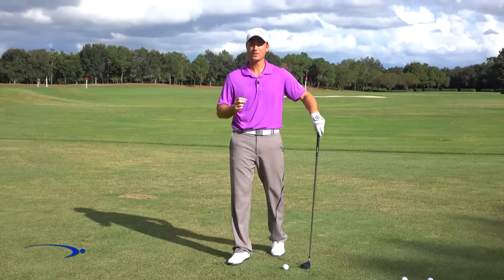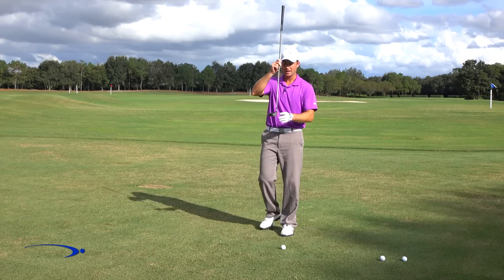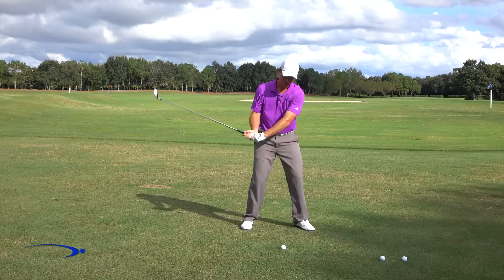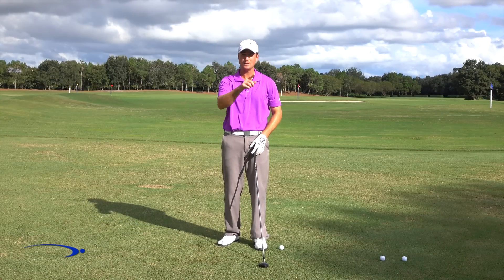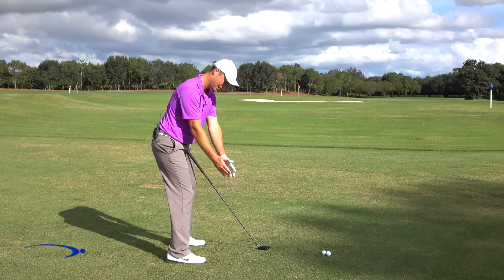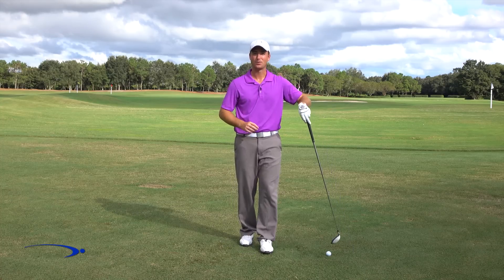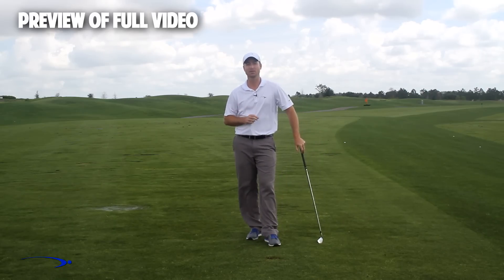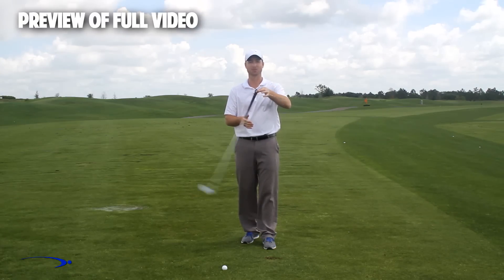Golf Lessons- How To Square The Club Face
There are many factors to getting a great swing; and good contact is the name of the game. Whether you want to hit a fade, draw, or drive it down the middle you must come into contact at the right spot. In junction to that we want the club to do work for us as well. This is where we get extra speed from from little changes; and squaring the club face for the shot we want is paramount. Letting the club rotate open and closed to give it something extra, is just one little trick.

Clay Ballard